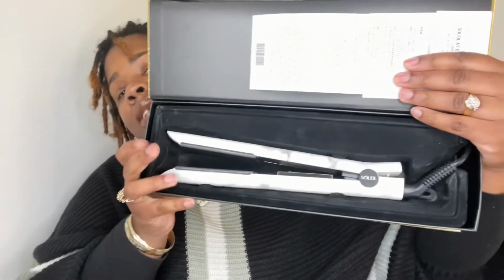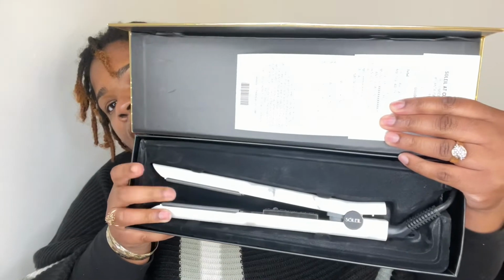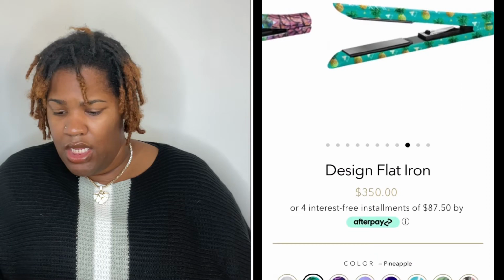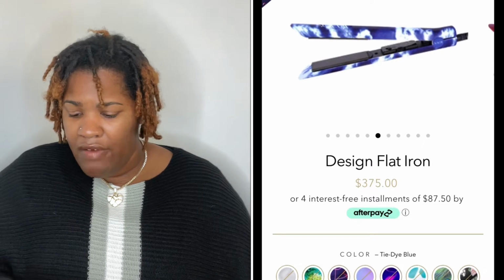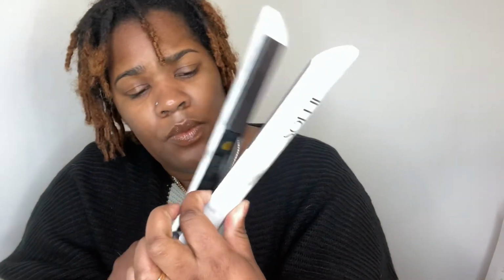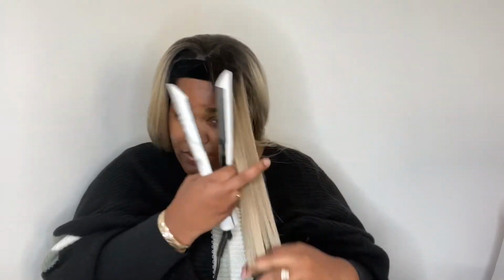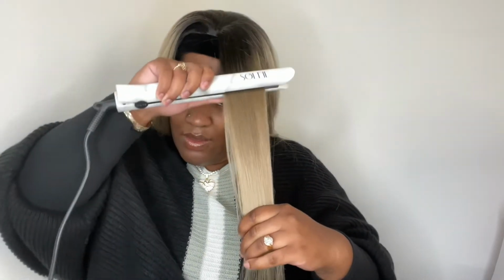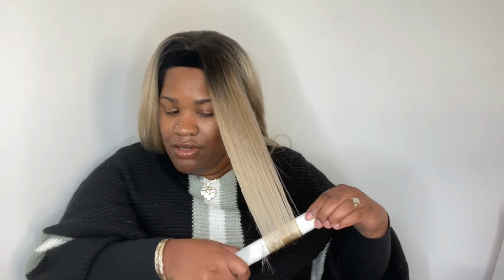Flat Iron That Every Hairstylist Needs? | Soliel Flat Iron Review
Today I will be doing a review on Soleil  design flat iron. I will be giving you guys my honest opinion concerning the quality of this flat iron. If you are someone that uses a flat iron or hair tools all the time. You are going to want to watch this video!

Tiktok danielleeverything